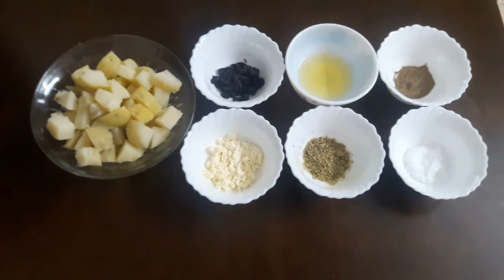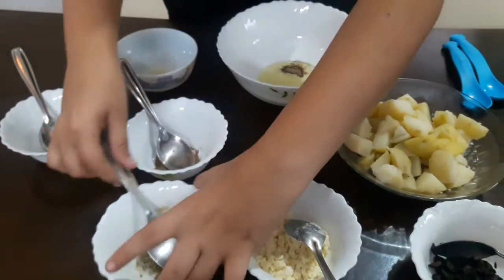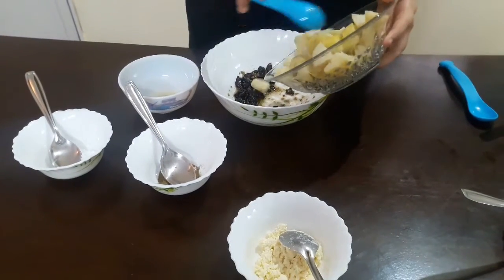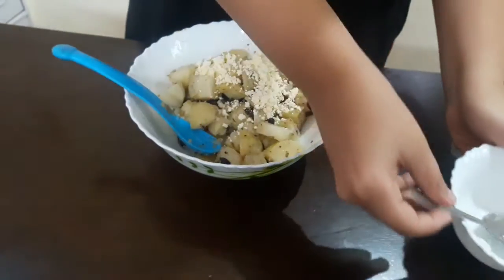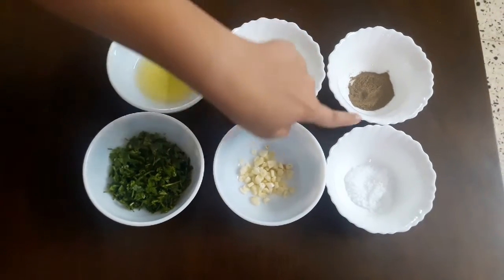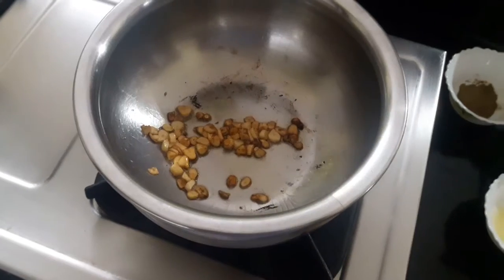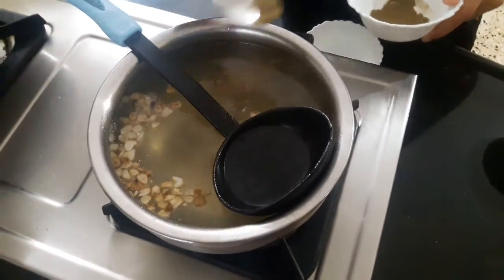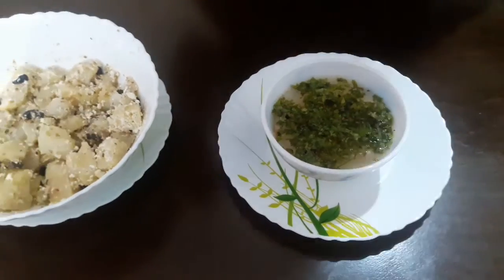Lemon Coriander Soup and Potato and Feta cheese salad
Prepared  by Riya Dixit